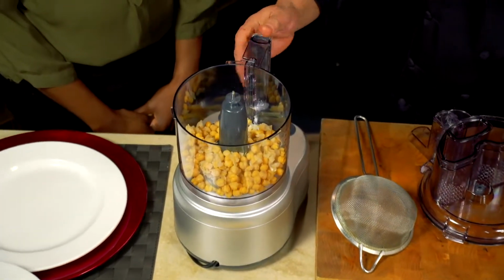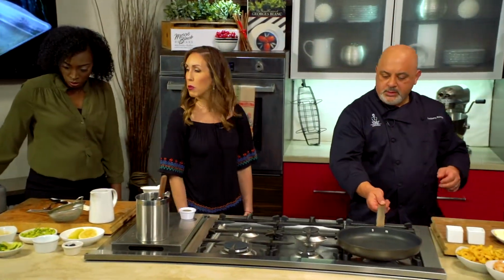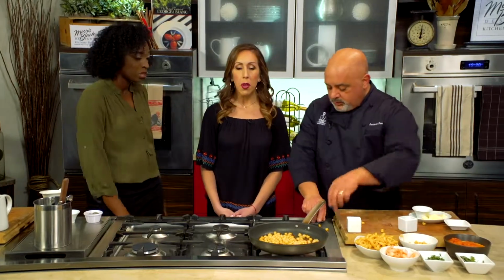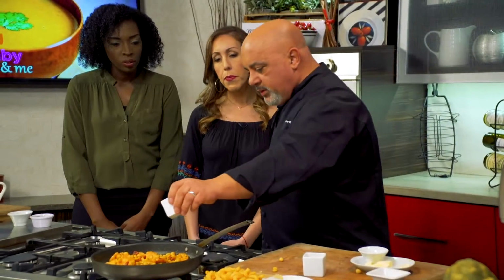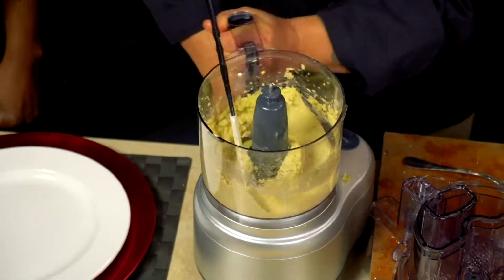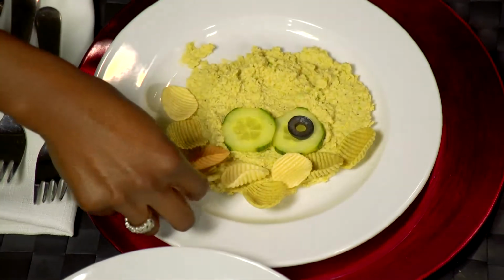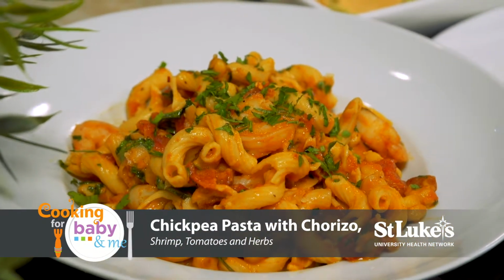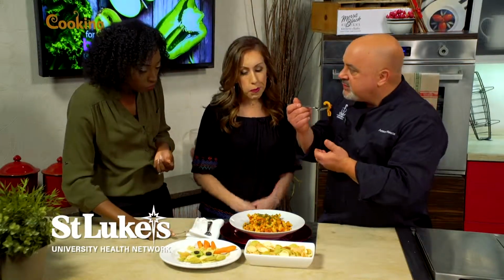CHICKPEA Edamame Hummus | Chef Anthony Bonett | Cooking for Baby & Me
Welcome to Cooking for Baby & Me. Today's featured ingredient is CHICKPEAS! In this episode, Chef Anthony Bonett makes Chickpea Edamame Hummus Monster & Chickpea Pasta with Chorizo, Shrimp, Tomatoes & Herbs featuring Dr. Tecile Andolino, Pediatric Nephrologist, of St. Luke’s University Health Network.

CHEF CREATED, PEDIATRICIAN APPROVED! Top chefs and leading doctors join together to prepare quick & easy dishes, using the same farm-fresh ingredients in meals the whole family will enjoy. Making "Cooking for Baby & Me" your go-to source for healthy and delicious recipes.

SIGN UP for our monthly email blast for new recipes featuring seasonal ingredients

Or check us out in all waiting rooms, hospitals and health centers of St. Luke’s University Health Network.

At Hype413, Inc. our staff of elite professionals may provide you with all aspects of production.